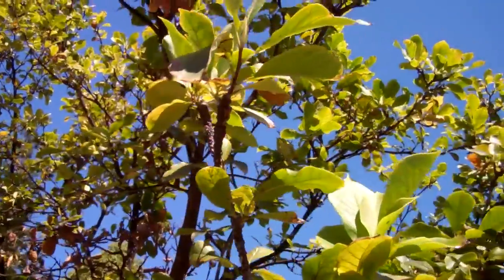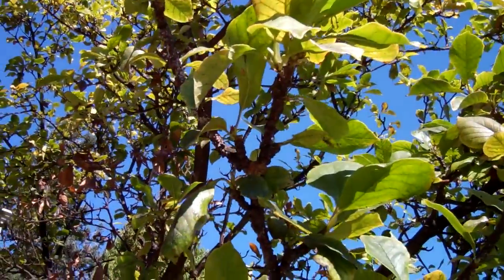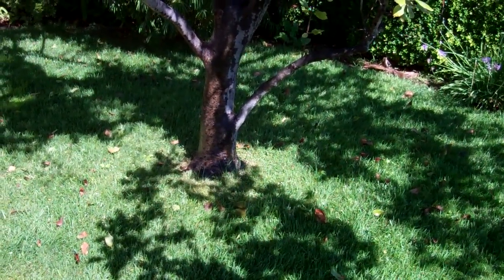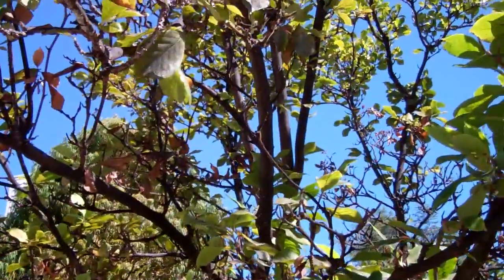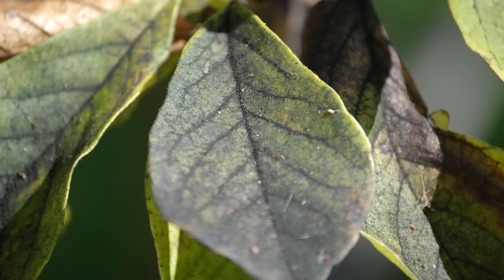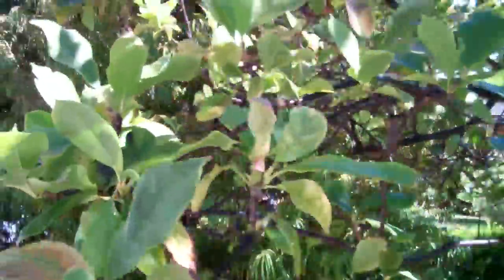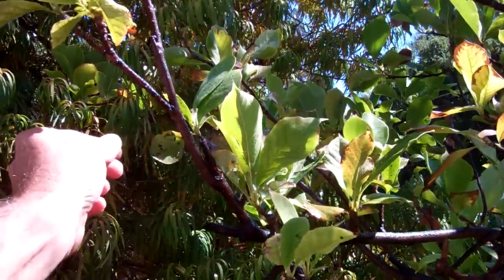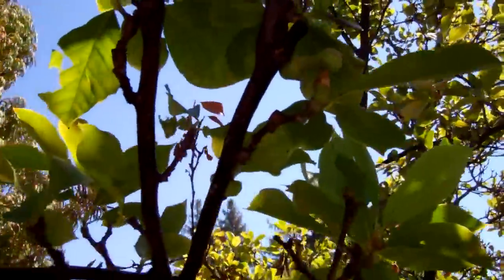(156) Magnolia scale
Magnolia scale is a serious problem that is very difficult to control.